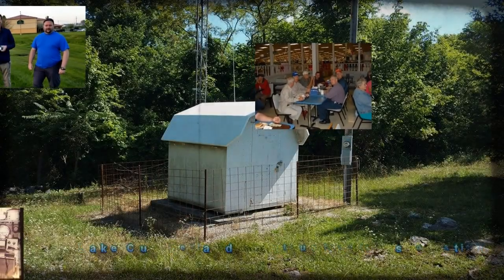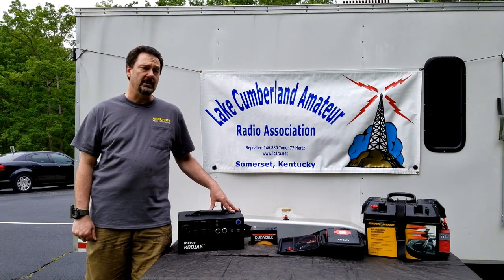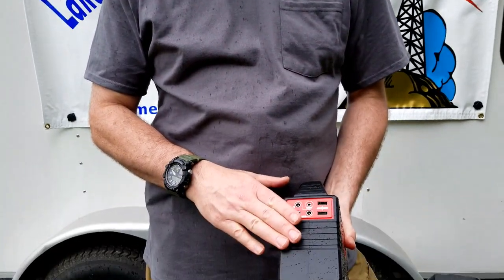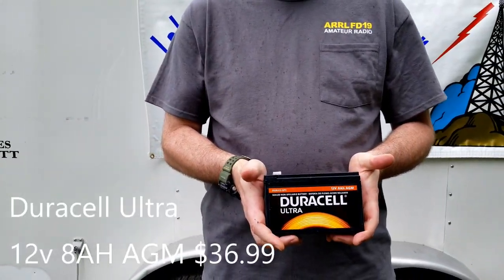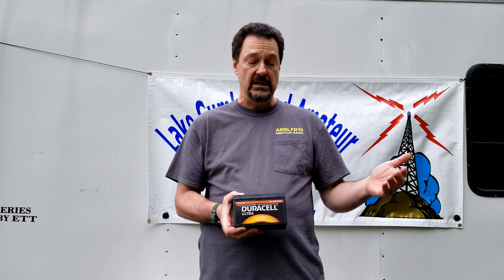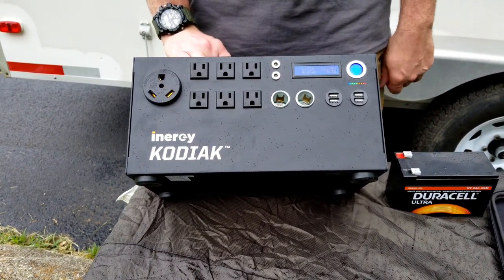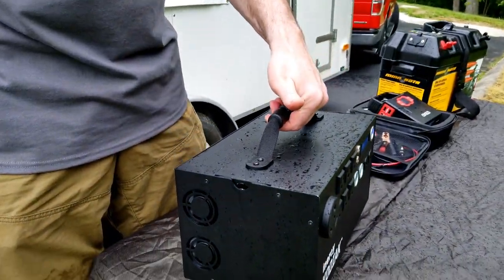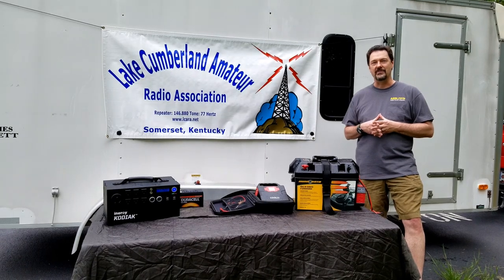LCARA HAM Radio: Portable Power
Several portable power options for field operations that also cover a wide range of budget.

President - Don Munsey
Echolink - AC4DM-R
2M - 146.880 PL Tone 77Hz
70CM - 443.600 PL Tone 100Hz